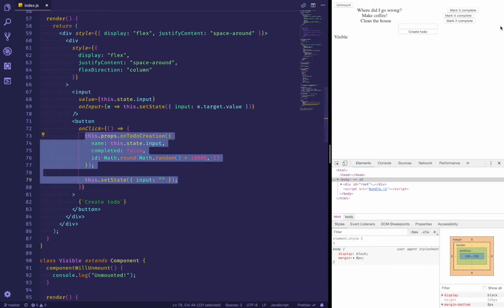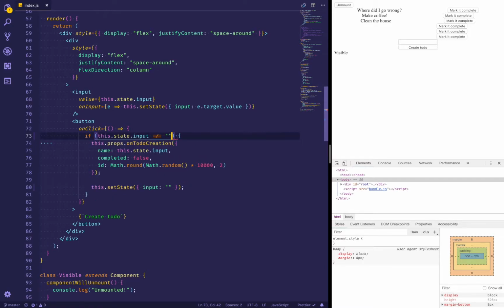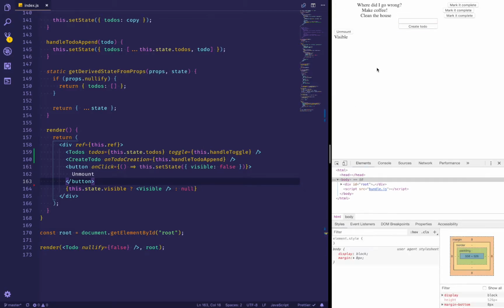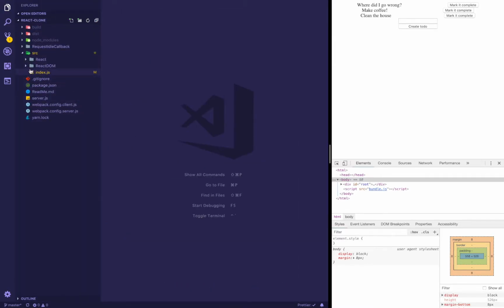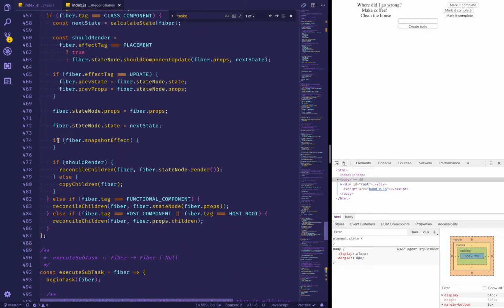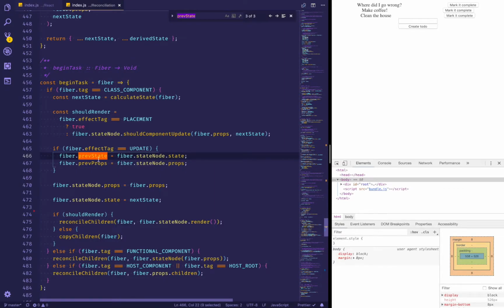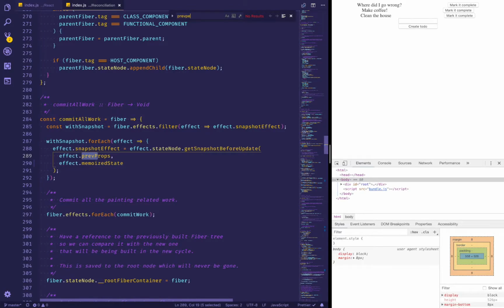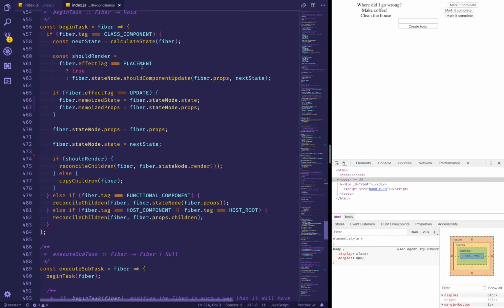33 Refactor vol5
Refactor vol5